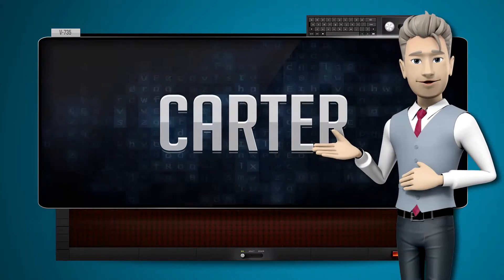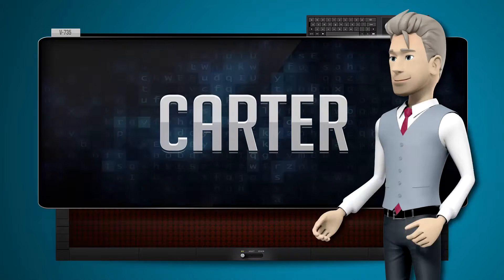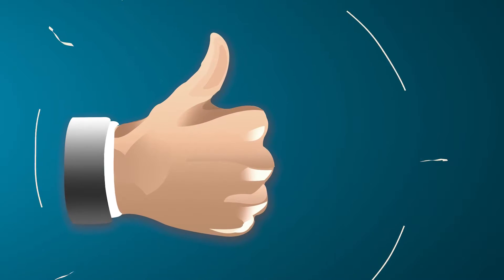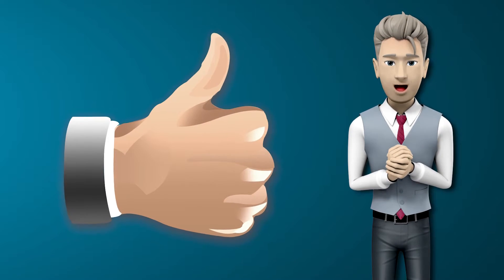CARTER - How to say it Backwards